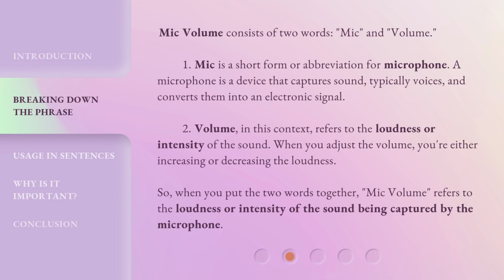"Mic Volume" Unveiled!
"Mic Volume" Unveiled! - Exploring the Meaning and Usage • Dive deep into the meaning and usage of the common English phrase "Mic Volume". Learn how to adjust the loudness or intensity of sound captured by a microphone and understand its importance in various audio settings and recording situations.

00:00 • Introduction - "Mic Volume" Unveiled!
00:26 • Breaking Down the Phrase
01:08 • Usage in Sentences
01:43 • Why is it Important?